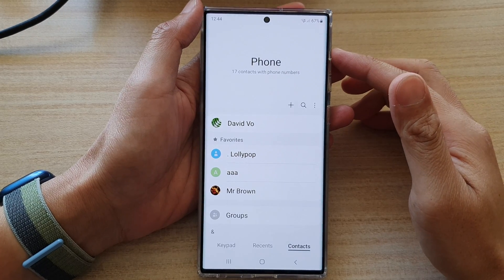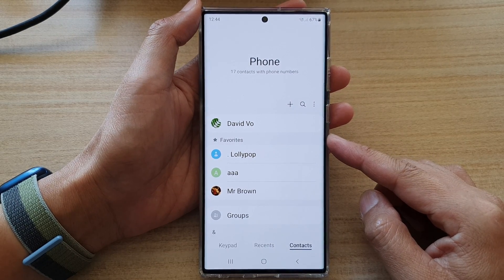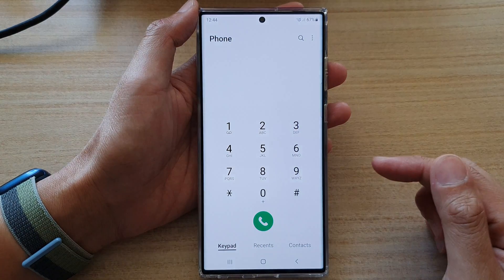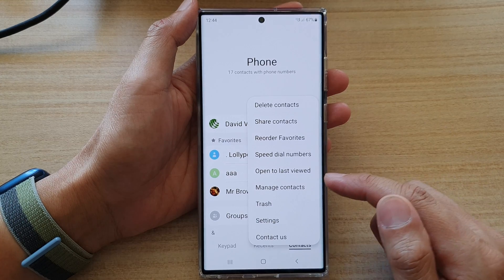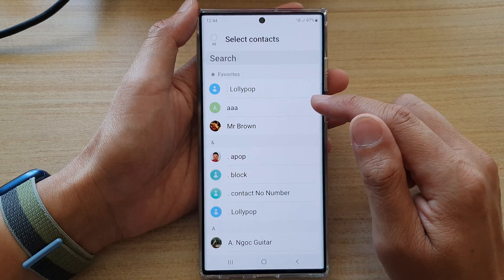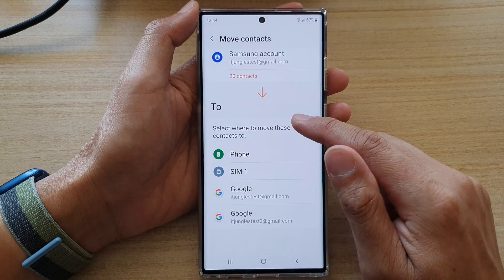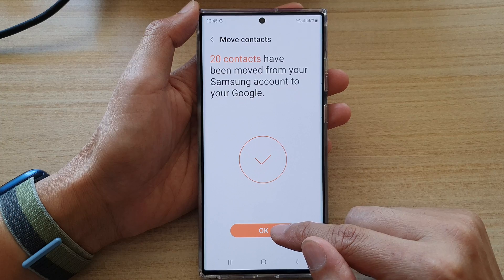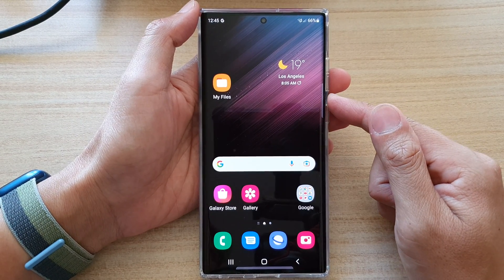Galaxy S22/S22+/Ultra: How to Move Contacts from Samsung to Google Account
Learn how you can move Contacts from Samsung to Google account on the Galaxy S22/S22+/Ultra.